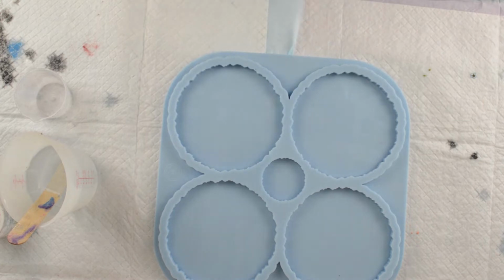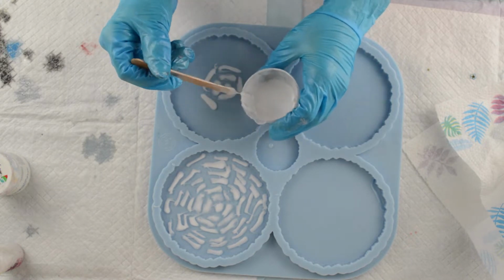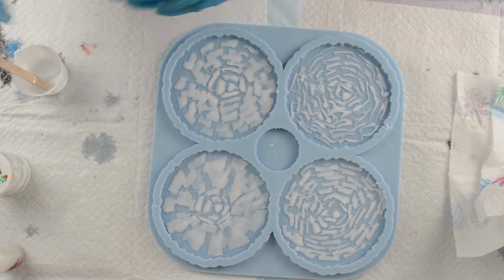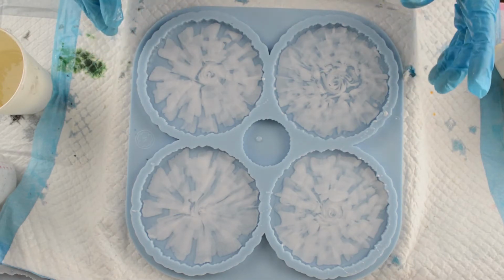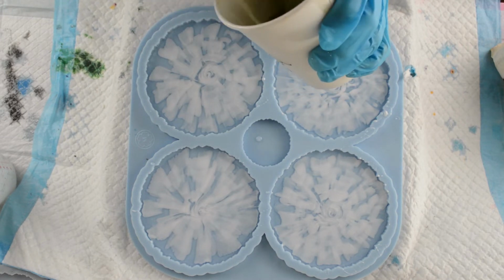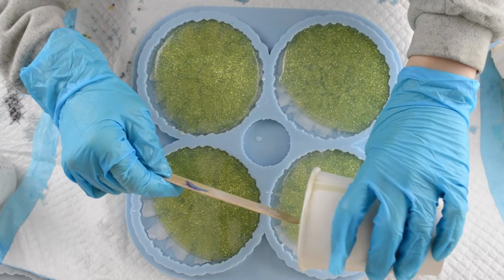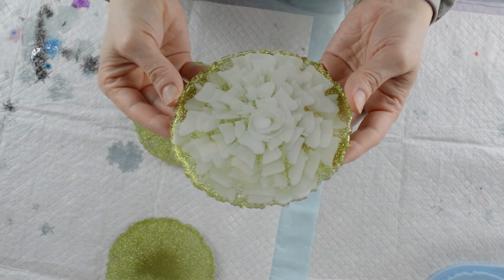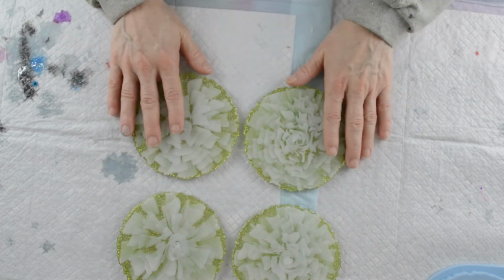Super Simple Technique for Fantastic Stunning 3D Flowers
This is s a super simple technique that gives beautifully stunning 3Dbloom flowers.

It's free so doesn't cost you anything, but helps me get my videos out there and seen by others.

The mould is from Molds and Shapes

White pigment paste: Resi-Tint Max in Titanium White

Pinata Pearl alcohol ink

Hemway Olive glitter